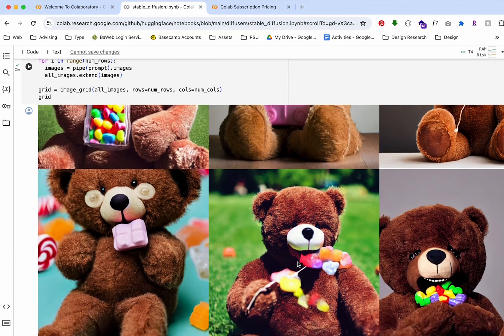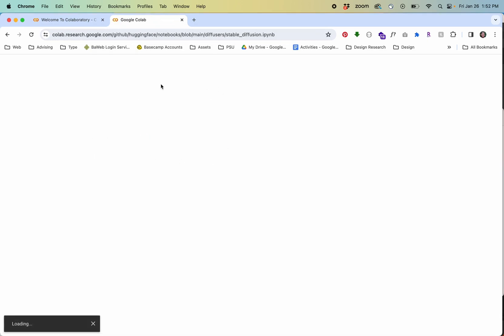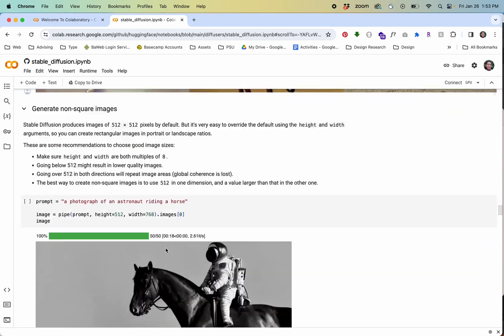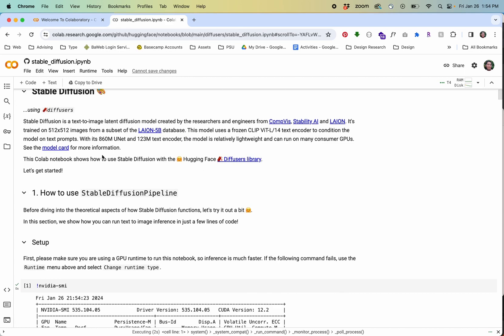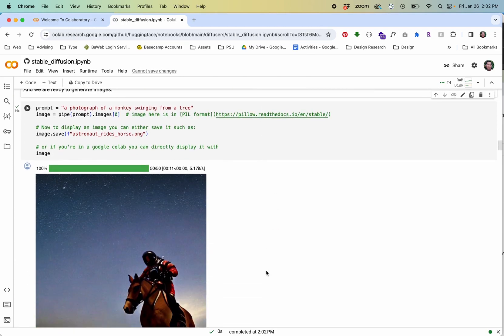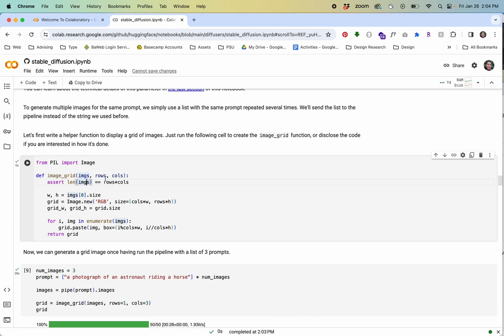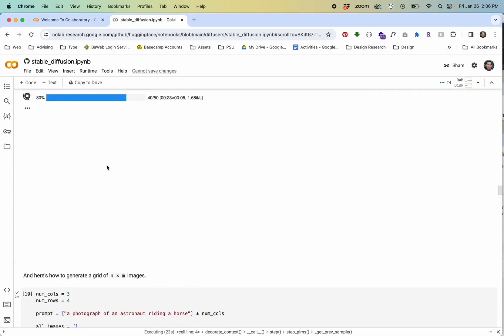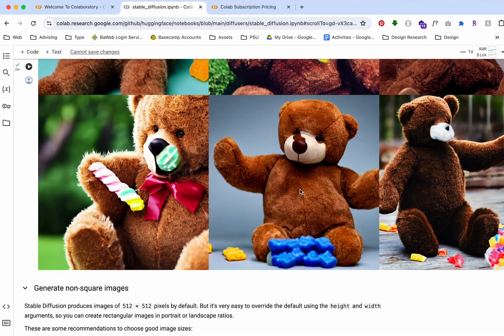Generative AI: Stable Diffusion in a Browser (with Google Colab)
This video shows how to use the Stable Diffusion text-to-image model to create AI-generated images. This process uses Google Colab to run python code in a web browser.